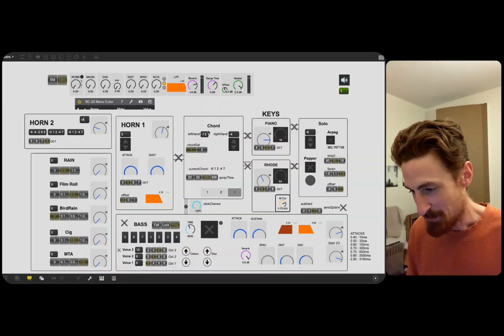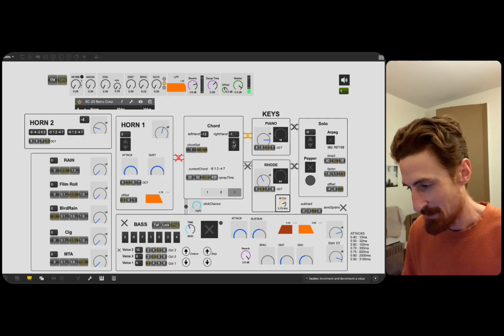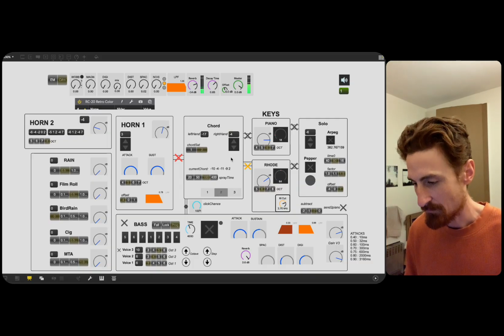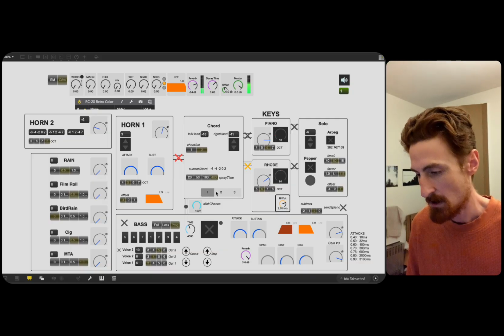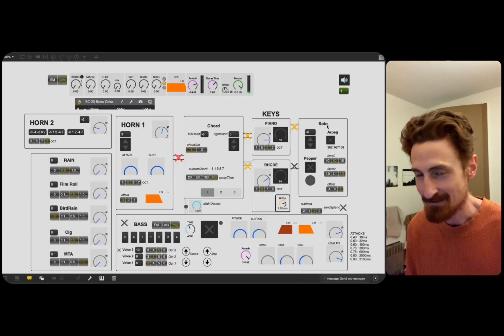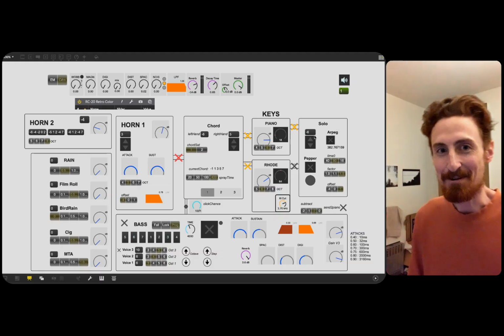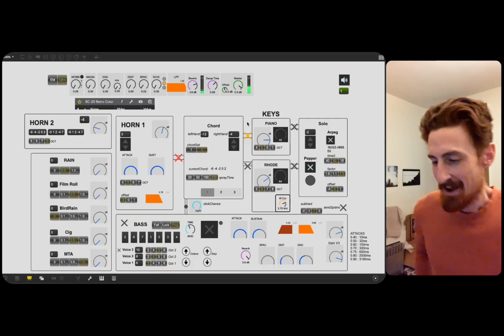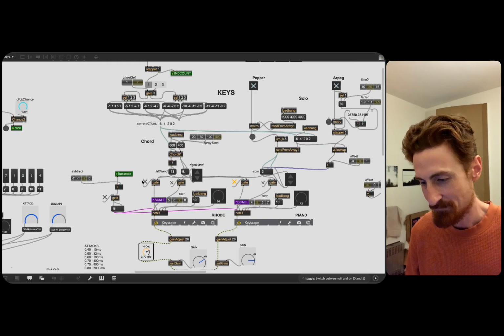Will it still Ambient? Re-Examining an old set — Piano, Algorithms, MaxMSP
Watch as I rediscover the algorithms behind the lush ambient piano from "Numbaii" - track 2 on my EP Salvage.